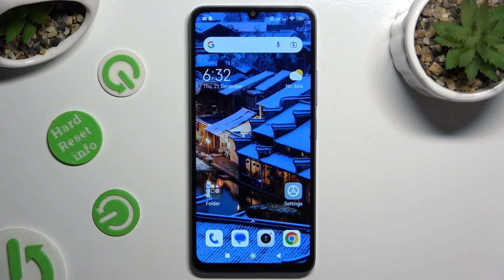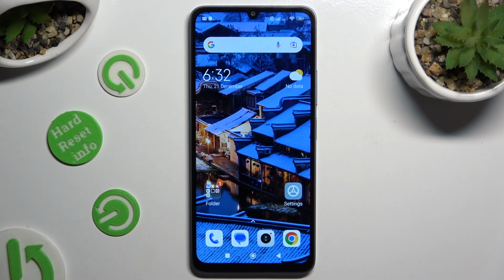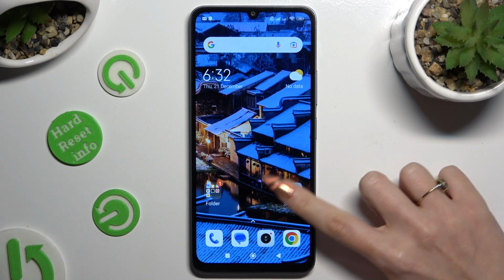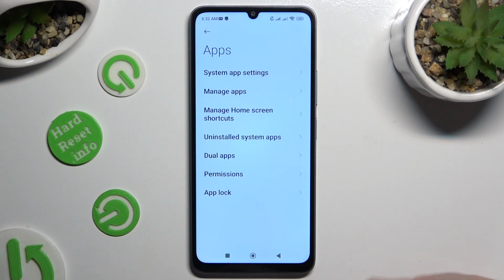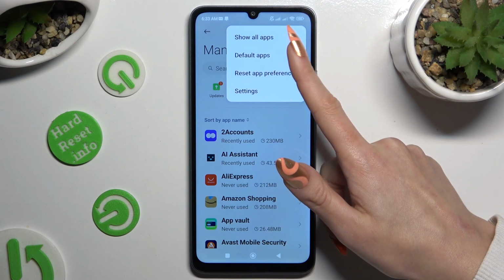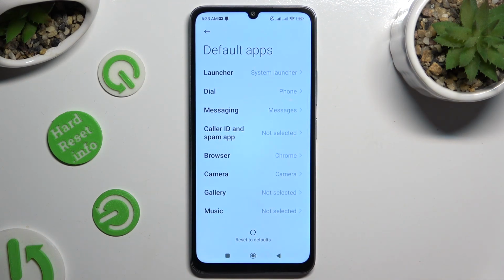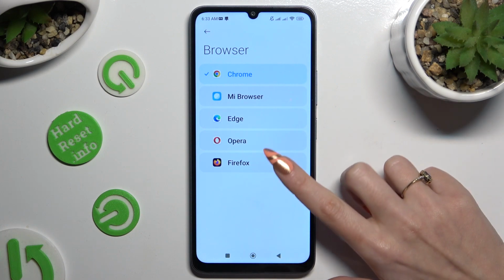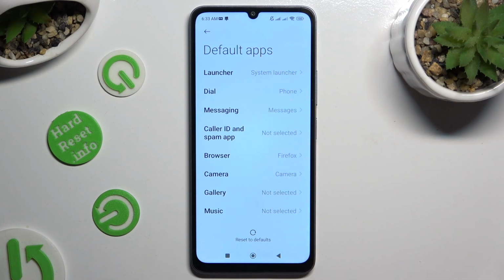How to Change Default Apps on XIAOMI Redmi 13C?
Find out more:
This tutorial provides a detailed guide on how to change default apps on your XIAOMI Redmi 13C smartphone, offering users the flexibility to set their preferred applications for various tasks and functions. With clear step-by-step instructions and illustrative visuals, XIAOMI Redmi 13C users will learn how to access the default apps settings, navigate to the app settings menu, and designate their desired apps as defaults for actions such as web browsing, messaging, or viewing media files. The tutorial emphasizes the importance of customizing default app settings to enhance user experience and productivity. By following this tutorial, users can effectively personalize their XIAOMI Redmi 13C by selecting default apps that align with their preferences and usage habits.

What are default apps, and why would I want to change them on my XIAOMI Redmi 13C smartphone?
Where can I find the settings to change default apps on my XIAOMI Redmi 13C device?
How do I access the default apps settings menu and navigate to specific default app options on my XIAOMI Redmi 13C?
Can I customize default apps for actions such as web browsing, messaging, or opening media files on my XIAOMI Redmi 13C?
What factors should I consider when selecting default apps to ensure they meet my preferences and needs on my XIAOMI Redmi 13C?